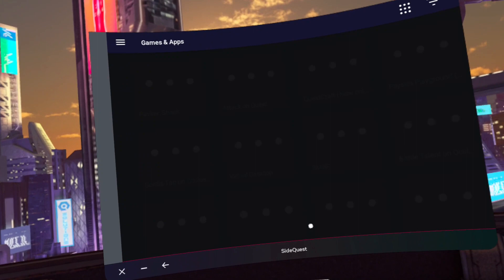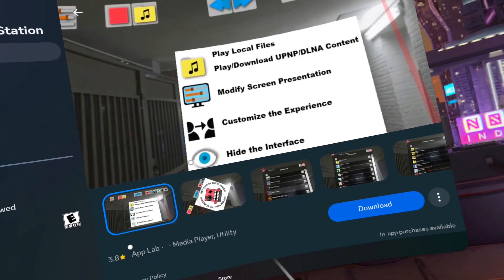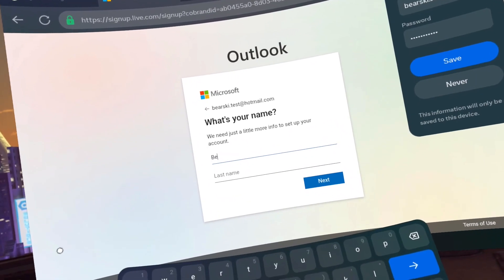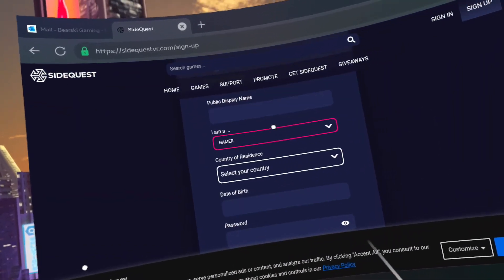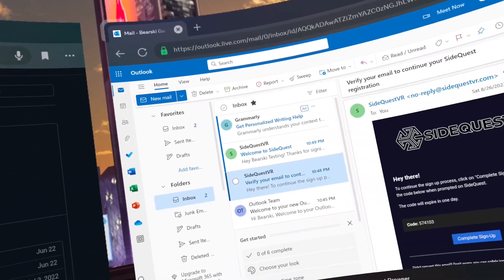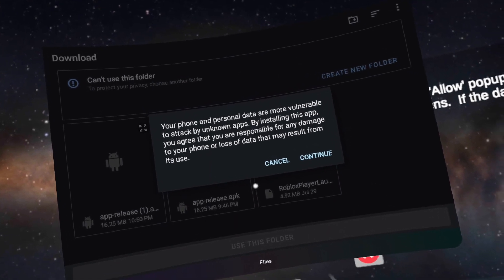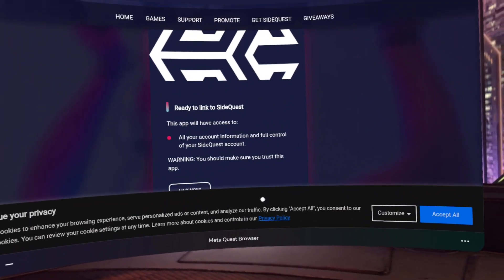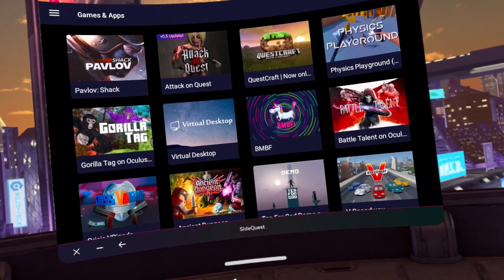Quest 2 and Quest 3 Sidequest | No PC or Phone Guide! (Outdated)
Hello my friends, Bearski here.

This guide does not require a mobile (phone) or a pc at any point. You don’t even need to turn on developer mode or get a developer account to get this to work! The app used to pull this off was created by Mike Fuller.

If this guide was helpful. So don’t just do this for me. Do it for everyone with a quest 2 and quest 3!

Time Stamps:
0:00 Intro
0:19 Step 1 - Turn on Multwindow feature
0:31 Step 2 - Go to the Meta Store
0:40 Step 3 - Search for Mobile VR Station
0:56 Step 4 - Install Mobile VR Station
1:10 Step 5 - Create a microsoft account
2:24 Step 6 - Create a Sidequest account
3:29 Step 7 - Download Sidequest APK
4:08 Step 8 - Create a browser tab in the secondary window
4:22 Step 9 - Open Mobile VR Station
4:33 Step 10 - Install Sidequest through Mobile VR Station
5:36 Step 11 - Create a browser tab in the secondary window
5:49 Step 12 - Open Sidequest through unknown sources
6:16 Step 13 - Link Sidequest account to your headset
6:34 Step 14 - Click allow on subsequent prompts
6:48 Outro - Thank you all for watching!